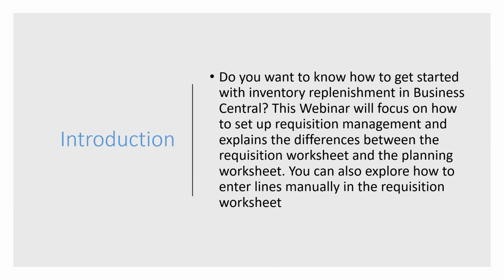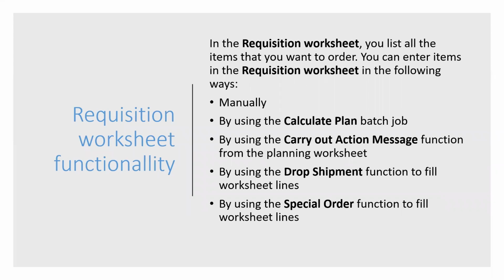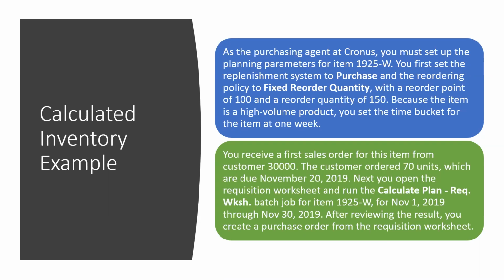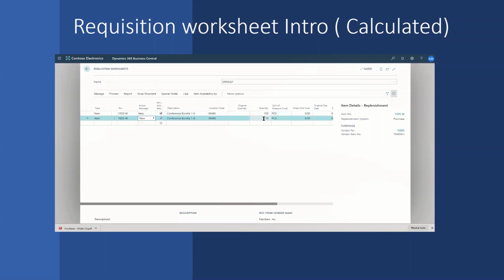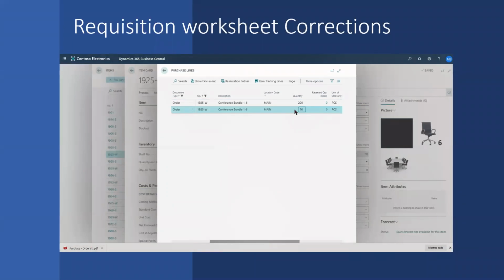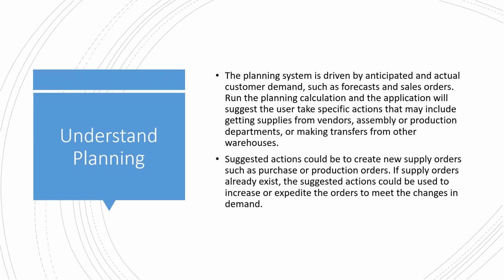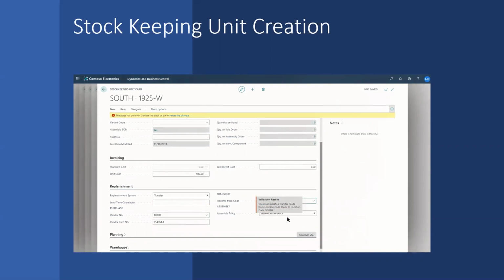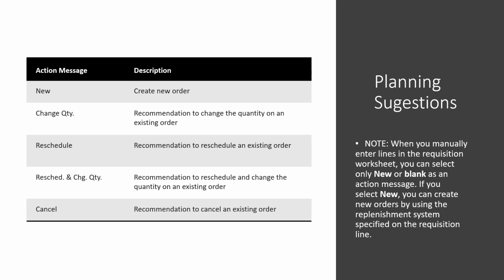video 5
listo